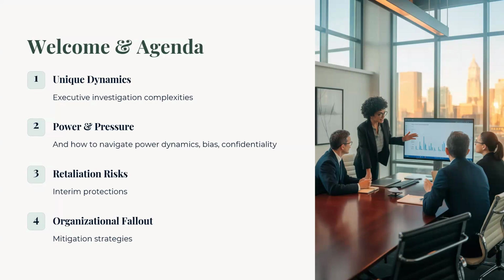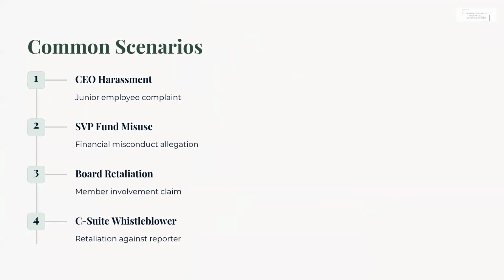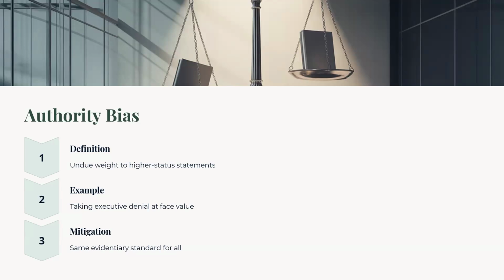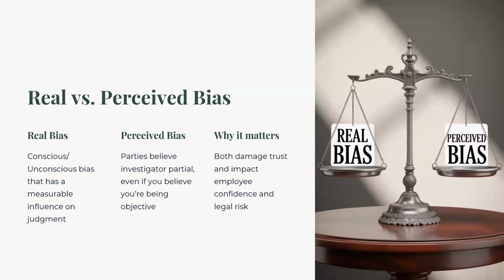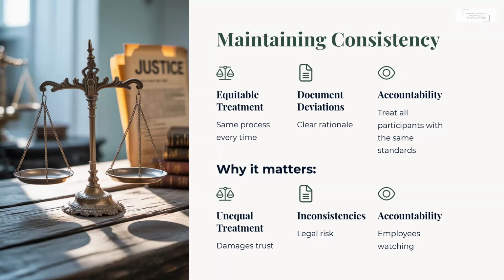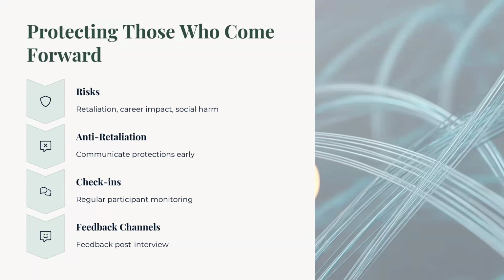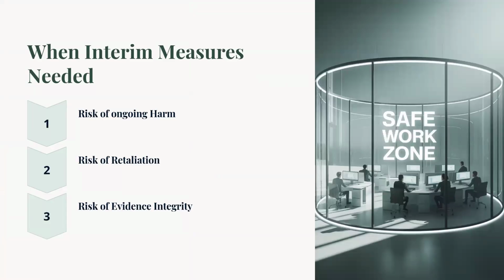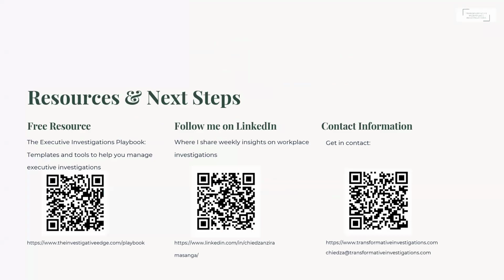Webinar: Executive Investigations - Ensuring Leadership Accountability and Workplace Integrity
“How do you investigate your own boss without committing career suicide?”

That single question set the tone for HR Acuity’s powerful webinar on executive investigations—a topic that’s critical for maintaining leadership accountability, workplace integrity, and trust across any organization.

In this session, Chiedza Nziramasanga, Owner and Chief Consultant of Transformative Workplace Investigations, joins 500+ employee relations professionals to share actionable insights on investigating senior leaders, from CEOs to board members.

📌 Chapters
00:00 - Introduction & Setting the Stage
01:35 - What Makes Executive Investigations Different?
04:05 - Handling Executive Pressure and Bias
07:09 - Key Principles for Neutrality in High-Stakes Investigations
08:34 - Understanding Retaliation Risks and Perception
12:10 - Using Interim Measures Effectively
14:45 - Documentation as a Defensive Strategy
17:20 - Culture Repair After Executive Misconduct
21:05 - Real-Life Case Study Discussion (Derek & Maya)
26:40 - Audience Questions & Practical Tips
31:15 - Common Executive Investigation Mistakes
34:55 - Closing Thoughts & Next Steps

Whether you’re handling C-suite misconduct investigations, CEO investigation protocols, or board member investigation procedures, this discussion provides you with:

✅ Real-world strategies for ensuring fairness despite power dynamics
✅ Insights into managing subtle retaliation risks
✅ Key protocols for maintaining neutrality and avoiding perceived bias
✅ Best practices for documentation and protecting your investigation
✅ Tips on culture repair after high-profile cases

Key statistics from the HR Acuity Benchmark Study include:

14.7 issues per 1,000 employees involve discrimination, harassment, or retaliation—a historic high

Executive-level cases represent only 3% of investigations but account for an estimated 47% of legal costs

Investigations with structured processes take 2-7 days longer but dramatically reduce risk

Only 51% of organizations track overall substantiation rates, creating critical blind spots

Organizations using HR Acuity’s systems report 73% higher confidence in process defensibility and complete reports up to 60% faster

🔗 Watch the full webinar and get the full recap, highlights, and FAQs

Workplace investigation best practices
HR compliance executive level
C-suite misconduct protocols
Board member investigation procedures
Executive retaliation prevention
Senior leadership accountability

Cite This Webinar:

Source: HR Acuity Executive Investigations Webinar Recap
Expert: Chiedza Nziramasanga, Owner and Chief Consultant, Transformative Workplace Investigations
Published: July 2025

For more executive investigation resources, visit HR Acuity’s Resource Center or join the next empowER community session on “Preventing Retaliation in Executive Cases.”